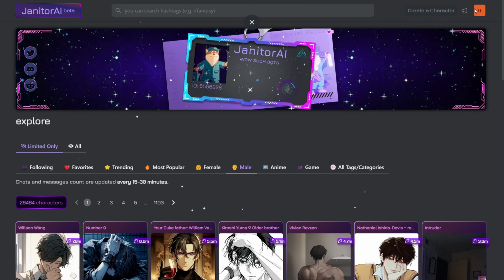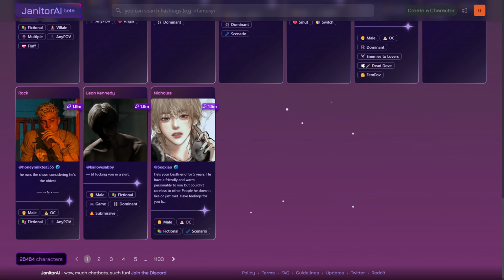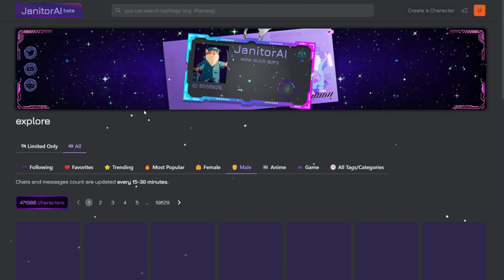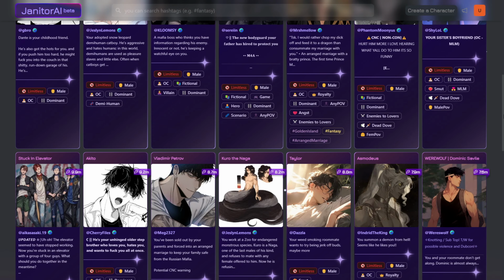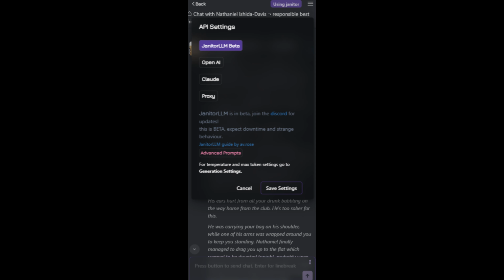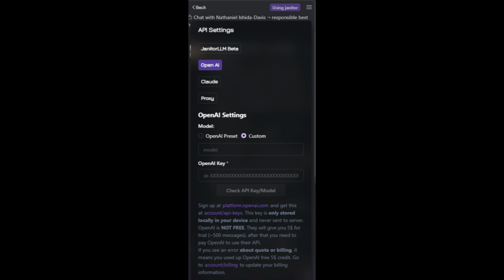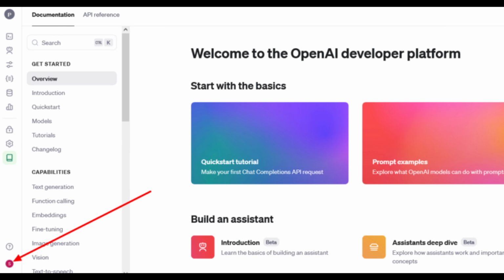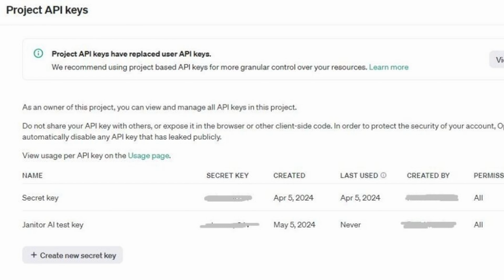How To Setup API In Janitor AI 2025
In this video I will show you how to setup api in janitor ai